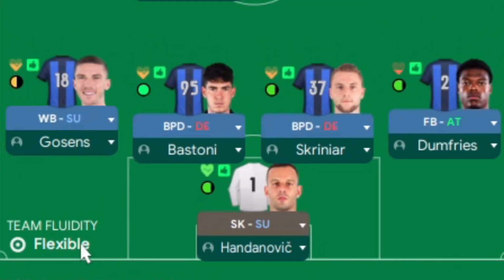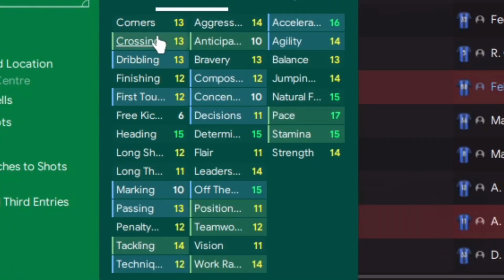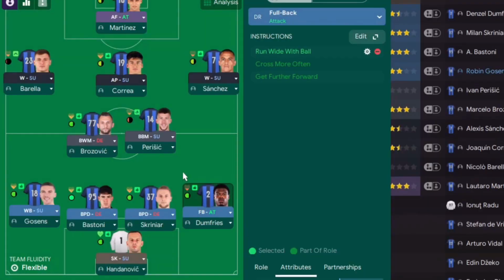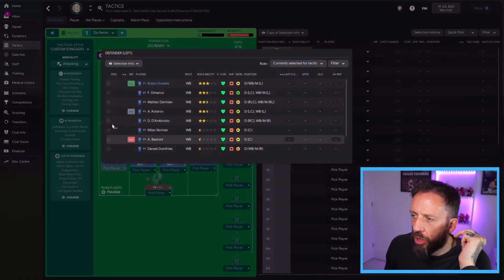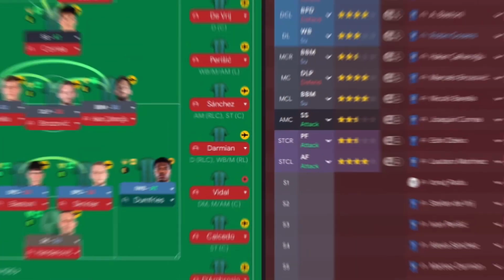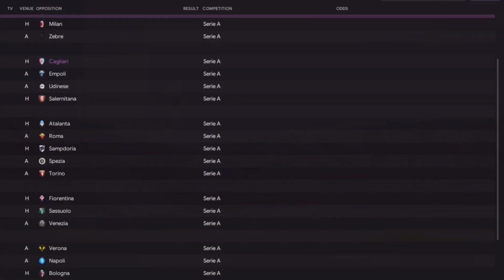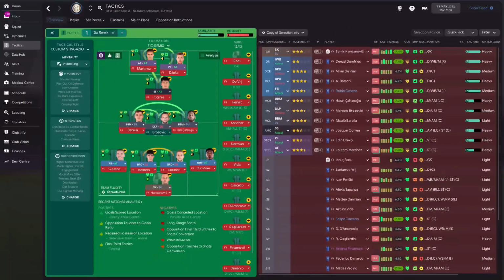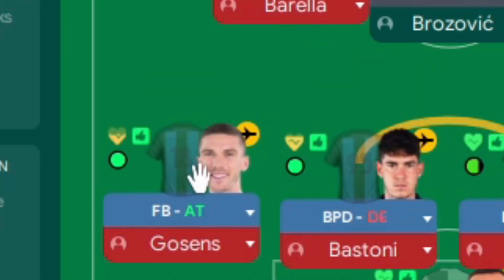WING BACK OR FULL BACK?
Trying to find out which is more effective, FULL BACK ATTACK or WING BACK SUPPORT? Both have almost identical explanations and instructions. Lets find out!